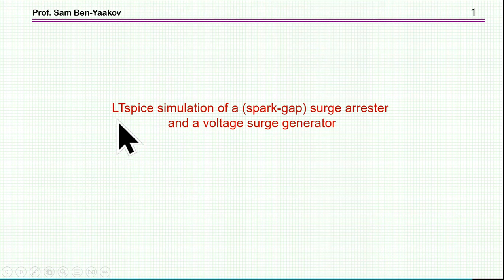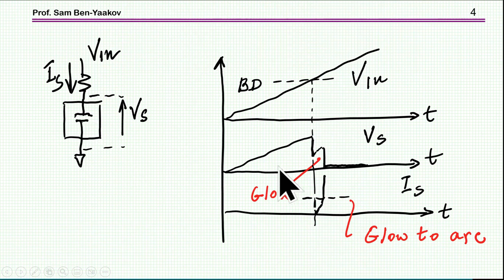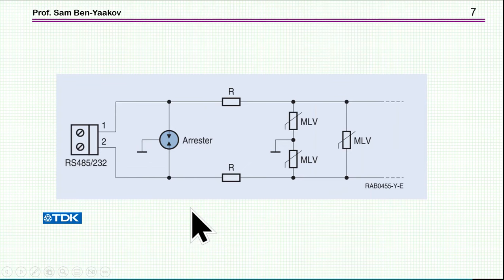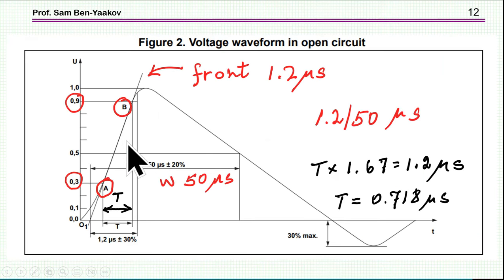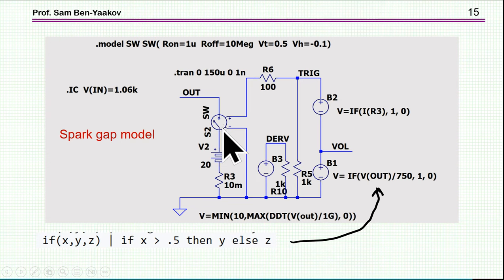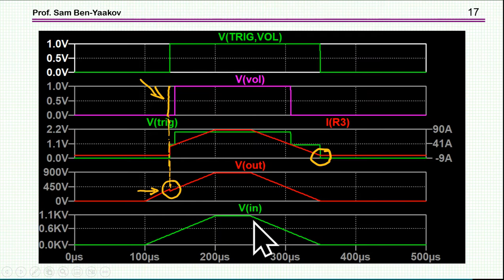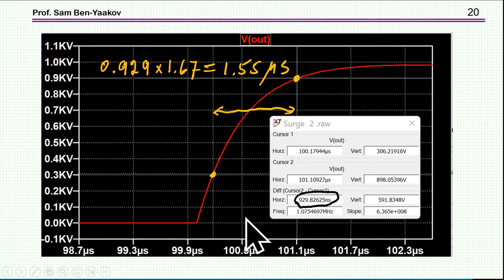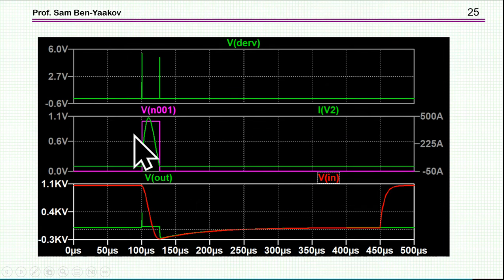LTspice simulation of a (spark-gap) surge arrester and a voltage surge generator